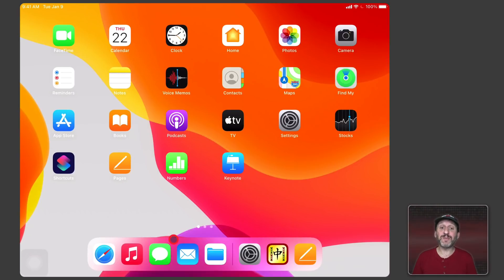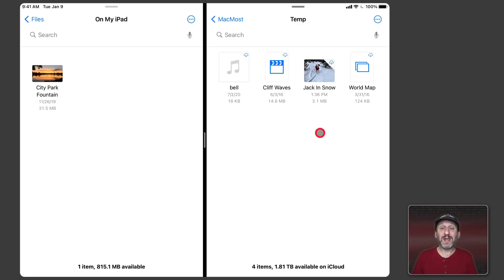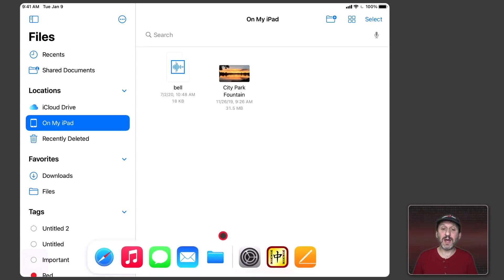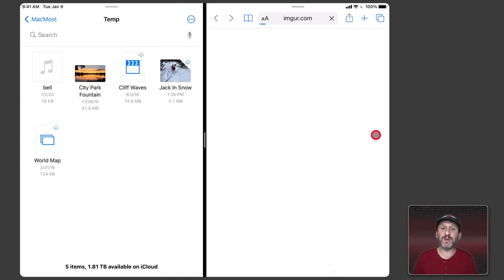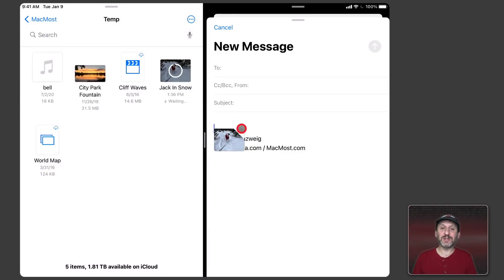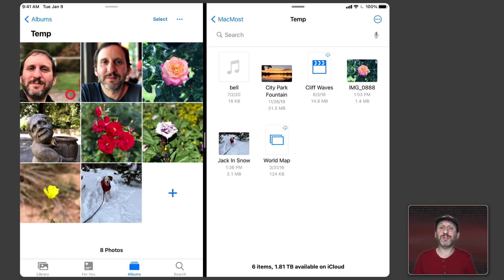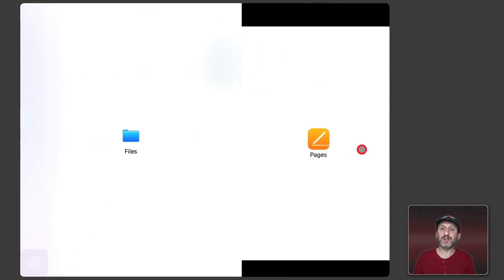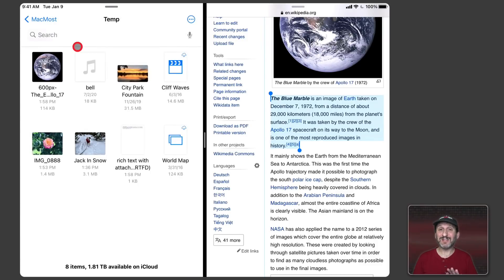Using Drag and Drop On the iPad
You can drag and drop on the iPad like you can on a Mac to move files and perform other actions. The trick is to use Split View or Slide Over so you can see the origin and destination at the same time.